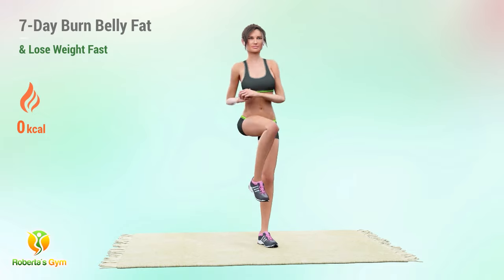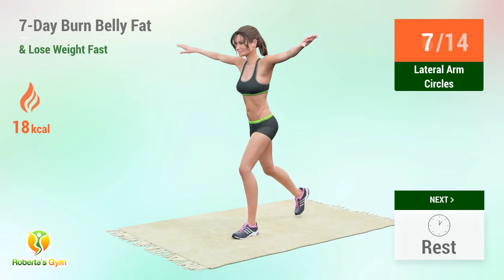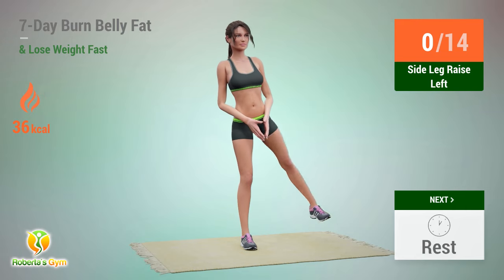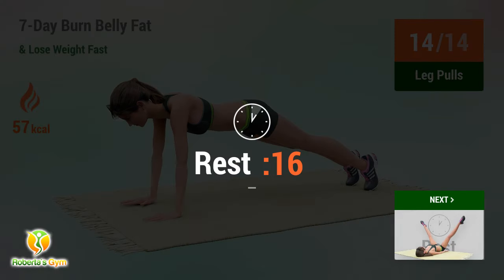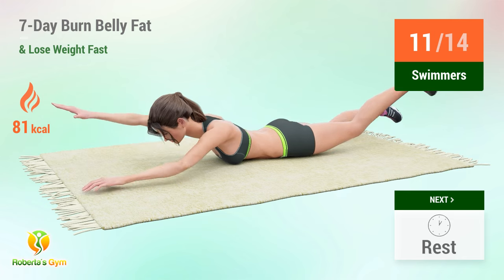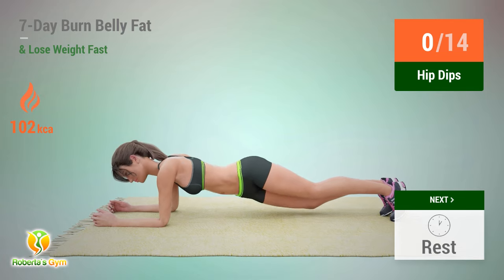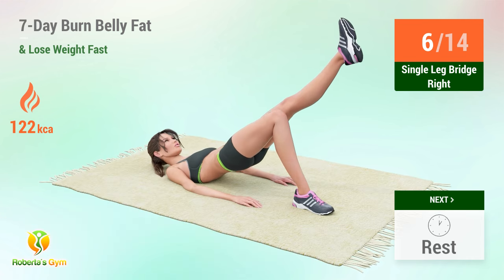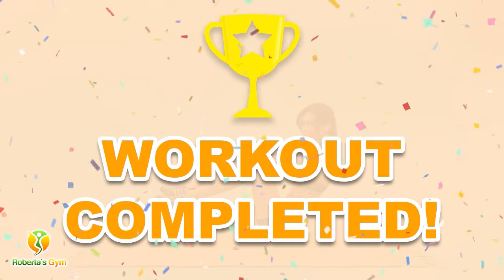Do This For 7 Days: Burn Belly Fat Fast & Lose Weight Fast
Looking to shed some extra pounds and trim your waistline? Give yourself just seven days with our simple plan to burn belly fat fast and start losing weight quickly. Our approach is designed to fit into your daily routine without feeling like a burden. You'll find it easy to follow, and before you know it, you'll start noticing the difference.

Each day, you'll make small changes to your lifestyle that add up to significant results. From making better food choices to moving a bit more, these adjustments are straightforward and practical. Stick with it for a week, and you'll be amazed at how much better you feel and look. Remember, consistency is key, and with our friendly guidance, you're sure to succeed!

Stick with this simple plan for just one week and see amazing results. It's designed to be easy and fit into your busy life. You'll be thrilled with how quickly you can start feeling healthier and more energized. Good luck and have fun! ❤️💪

TIMECODES:

00:00 Introduction
00:08 Forward Jump
00:57 High Knee Chops Right
01:27 Rest
01:45 High Knee Chops Left
02:15 Rest
02:33 Jumping Jacks
02:58 Rest
03:16 High Knee Jacks
03:42 Rest
04:00 Lateral Arm Circles
04:27 Rest
04:45 Lunge Jumps
05:09 Rest
05:27 Oblique Twist Squat
06:15 Rest
06:33 Push Jumps
07:00 Rest
07:18 Side Leg Raise Right
08:02 Rest
08:20 Side Leg Raise Left
09:03 Rest
09:29 Bird Dog
10:35 Rest
10:53 Hip Dips
11:22 Rest
11:40 Leg Pulls
12:20 Rest
12:38 Leg Hugs
13:49 Rest
14:07 Single Leg Bridge Right
15:00 Rest
15:18 Single Leg Bridge Left
16:11 Rest
16:29 Swimmers
16:55 Rest
17:13 Toe Touches
17:49 Rest
18:07 U Boat Crunch
18:38 Rest
18:56 V Up
19:36 Rest
20:02 Bird Dog
21:08 Rest
21:26 Hip Dips
21:55 Rest
22:13 Leg Pulls
22:53 Rest
23:11 Leg Hugs
24:22 Rest
24:40 Single Leg Bridge Right
25:33 Rest
25:51 Single Leg Bridge Left
26:44 Rest
27:02 Swimmers
27:28 Rest
27:46 Toe Touches
28:22 Rest
28:40 U Boat Crunch